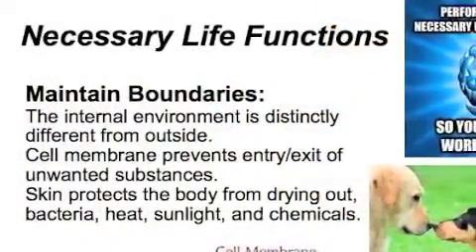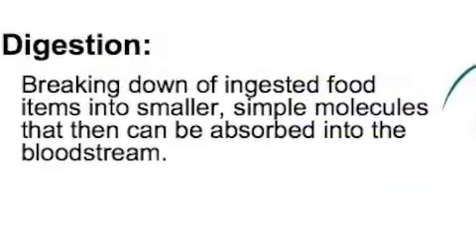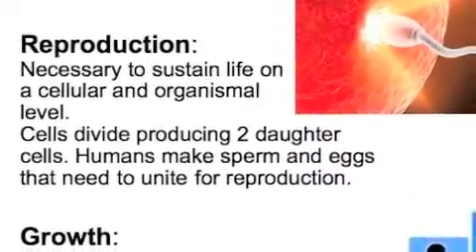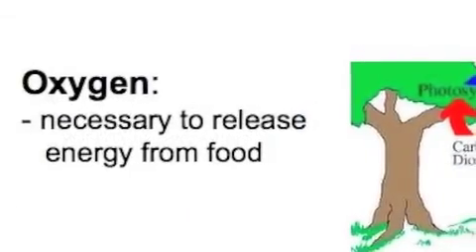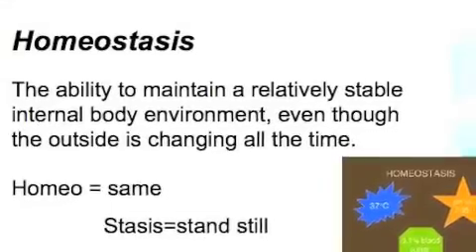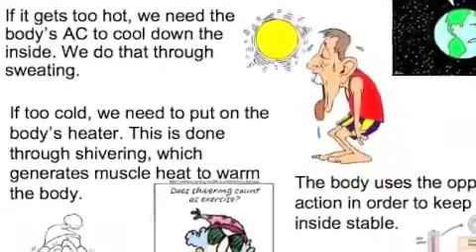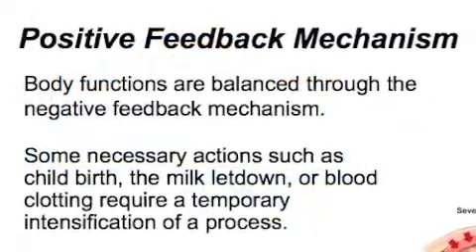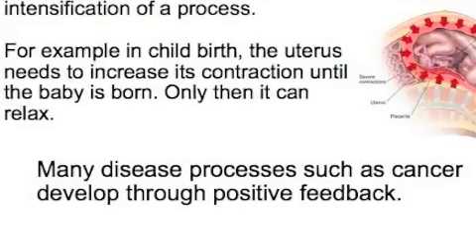01Intro Part2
01Intro_2